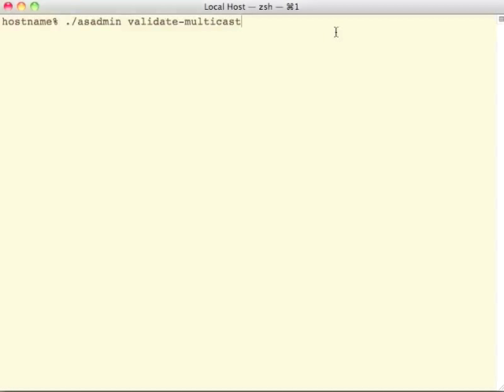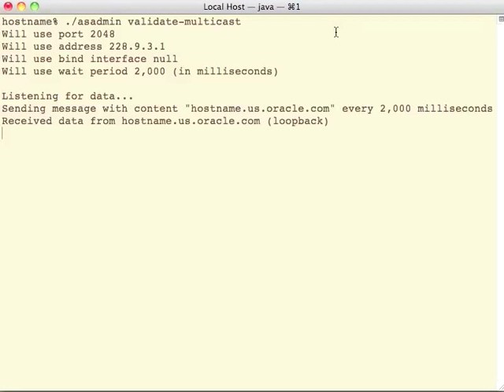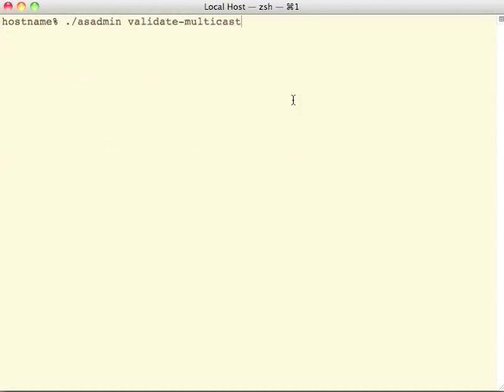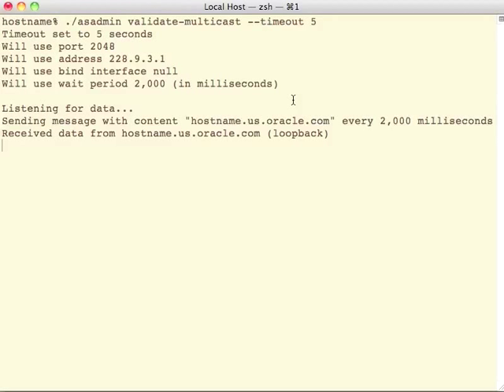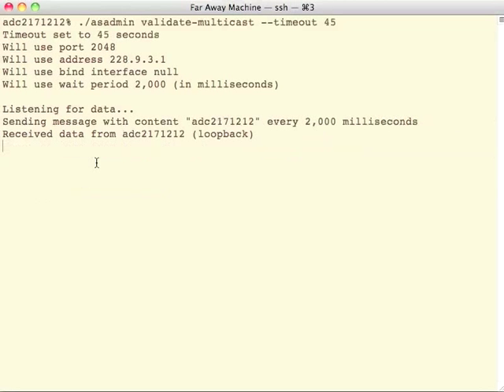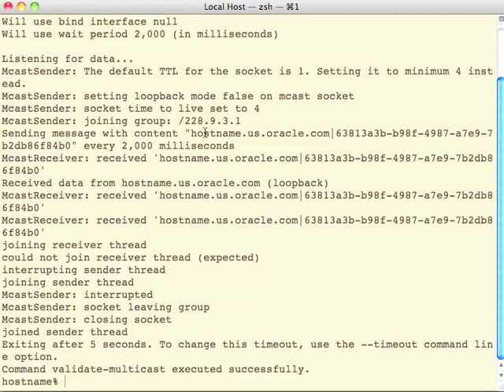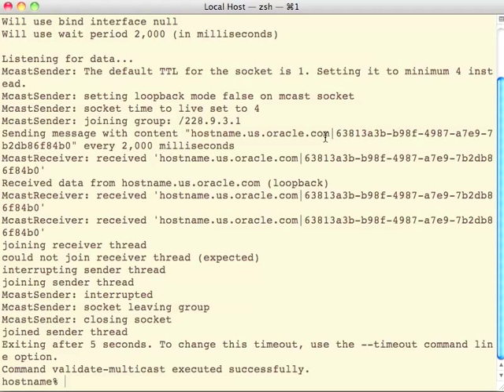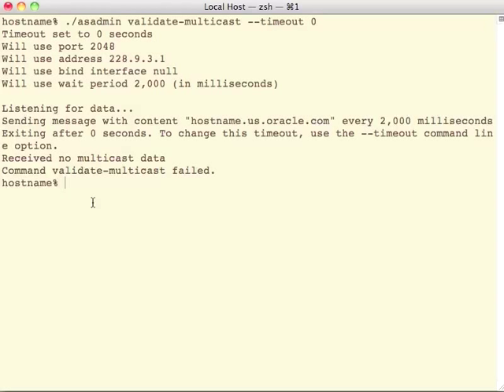The Validate-Multicast Tool in GlassFish 3.1